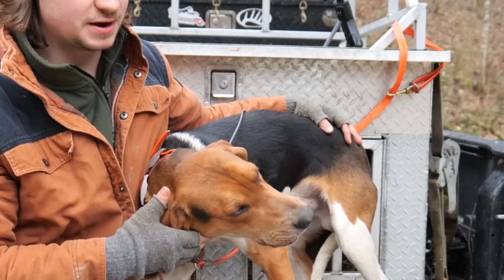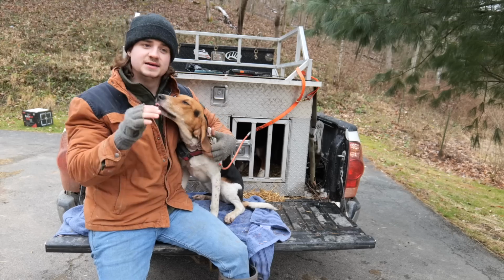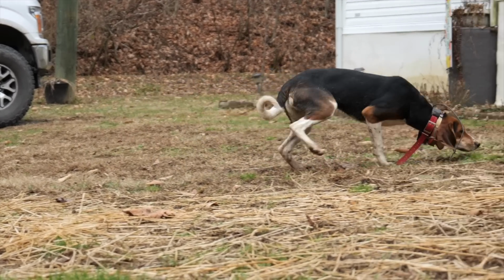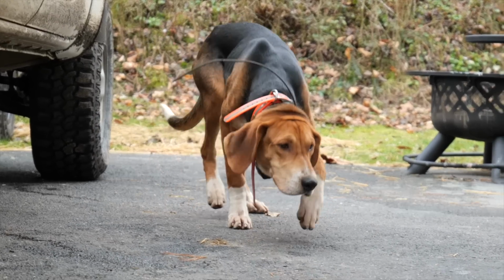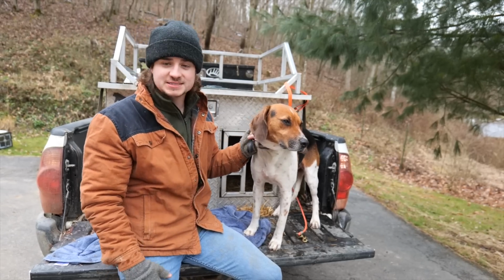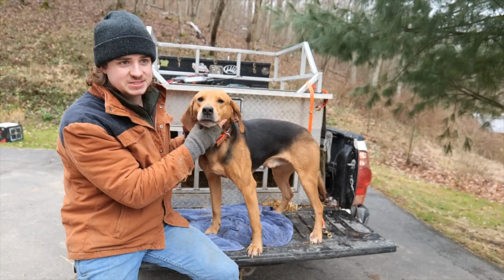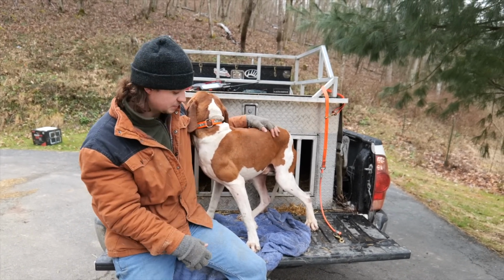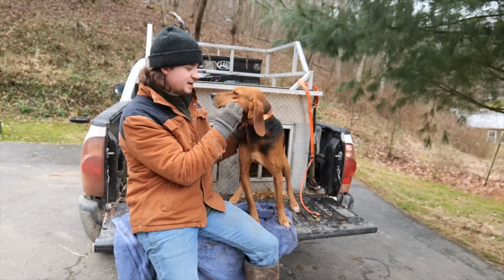I Hunt BEARS with DOGS - Pack Update!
KIRKPRICE.COM

Bear hunting with hounds in West Virginia